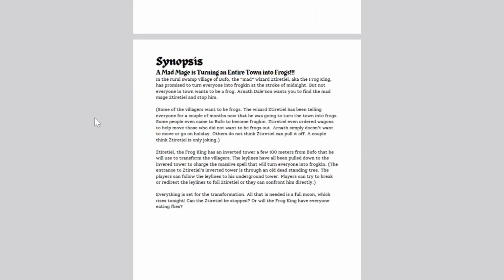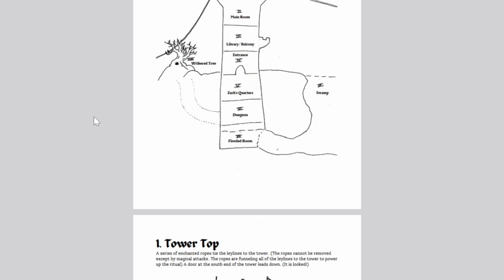Adventure Outline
An adventure structure for episodic play:
Hook/ Beginning
Preparation
Travel There
Adventure Location/ Main Adventure
Travel Back
Home